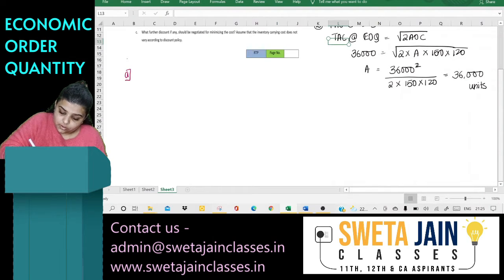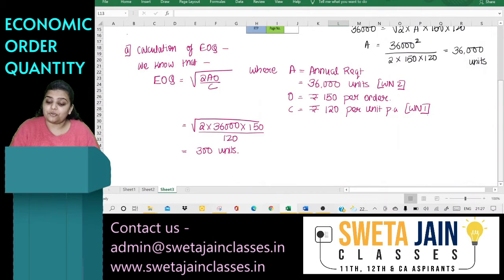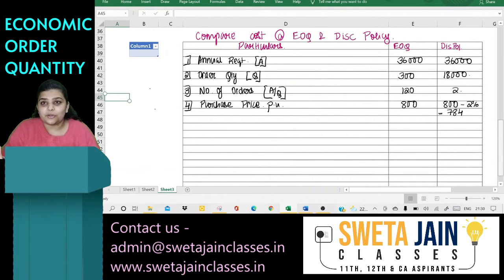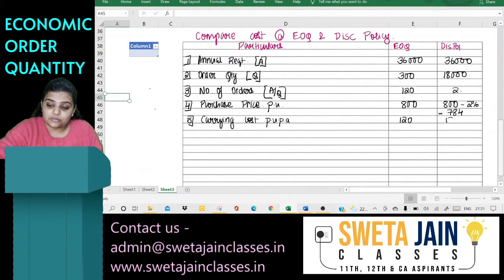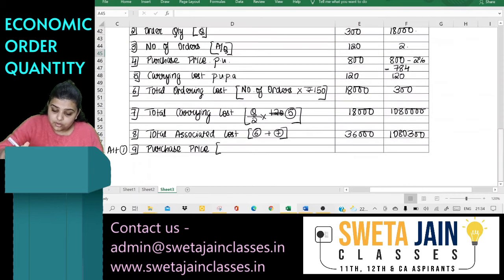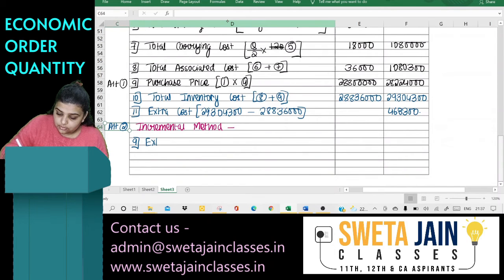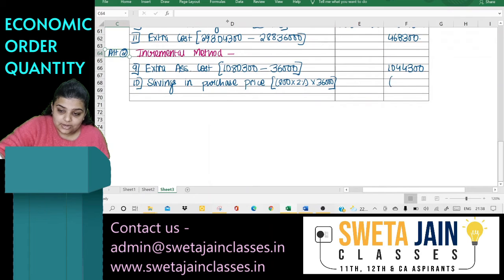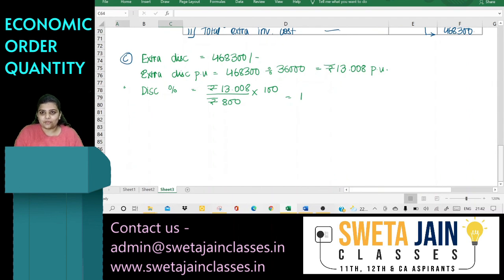Economic Order Quantity - Problem Solving | CA Inter | Material Costing | By CA Sweta Jain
Hello CA Aspirants,

Bringing to you an important question on the concept of EOQ. In case you need an understanding of EOQ, click on the following link -

Happy Learning!!
Cheers!!